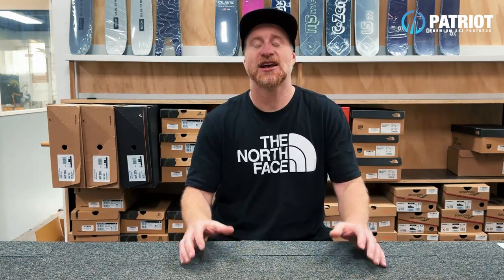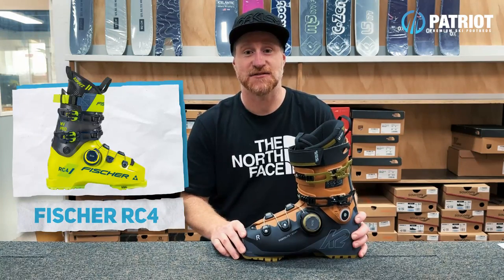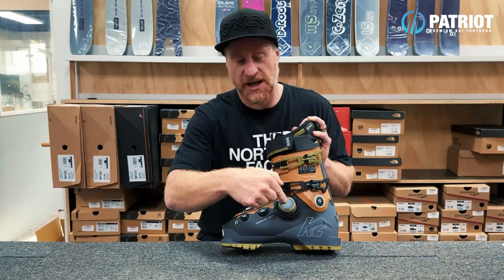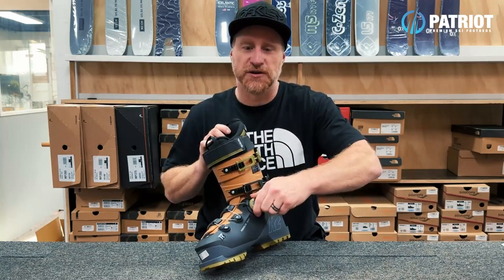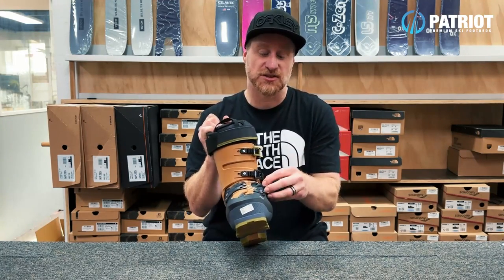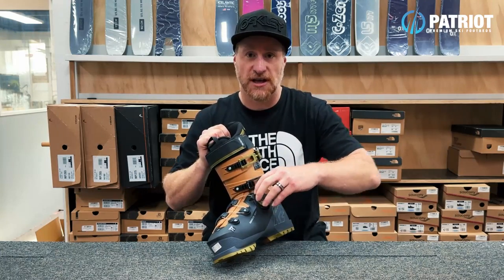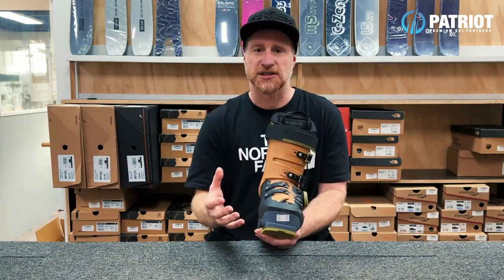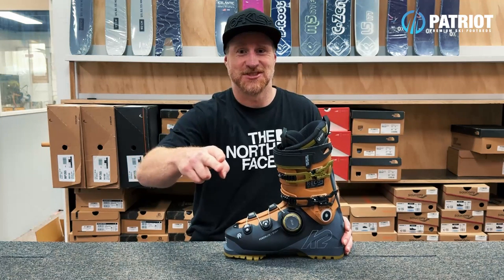A New Ski Boot Revolution??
Super stoked to dive in deeper on the latest innovation to hit the ski boot market for 2024.

So this is a new closure system that has been built in cooperation with BOA for a new way to enclose the lower shell of a ski boot.

Join me as we take a closer look at this technology and think about the pros and cons with this new system on ski boots.

Let me know your thought on this below in the comments!!

Get the parts you need to make your own ski boots fit better.

Make sure not to miss a single video from Craig!

Craig Hemsley
Master Boot Fitter
Founder of Patriot Footbeds
Ski Shop - Jindabyne Sports

Follow Craig on Instagram - @PatriotFootbeds